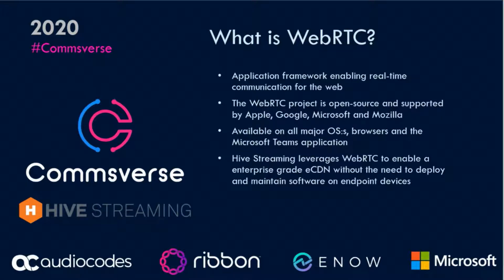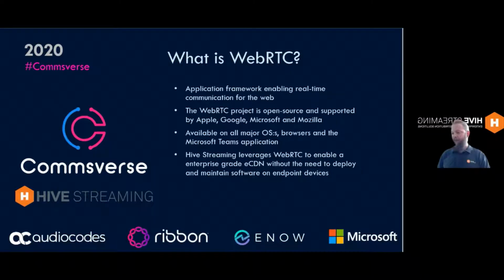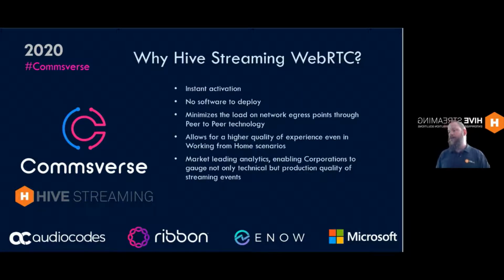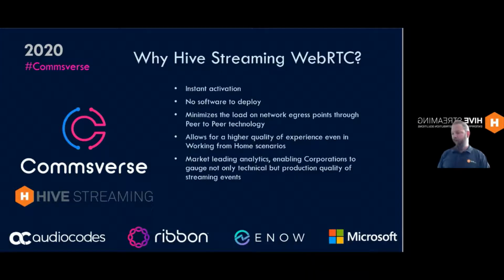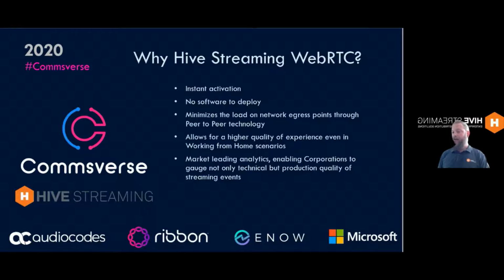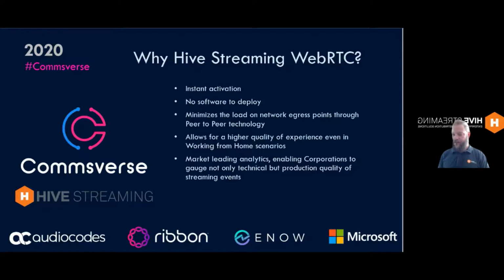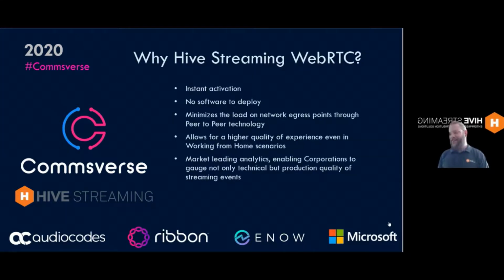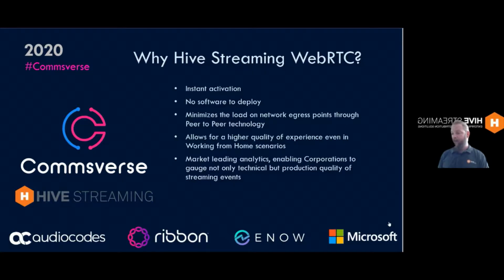The rise of WebRTC in corporate communication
Hive WebRTC eCDN is the next step in the evolution of video distribution solutions. It ensures the high-quality of any live video stream, and it works in any WebRTC-compliant browser. Kristoffer Gustafsson will share the latest on WebRTC and the technology around and why it’s so compelling – especially for Microsoft Teams Live Event customers.